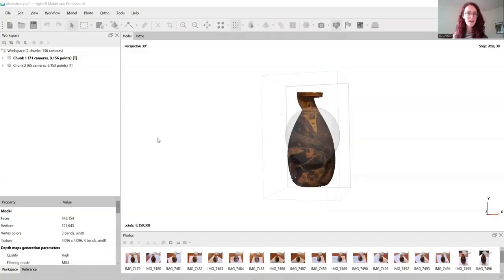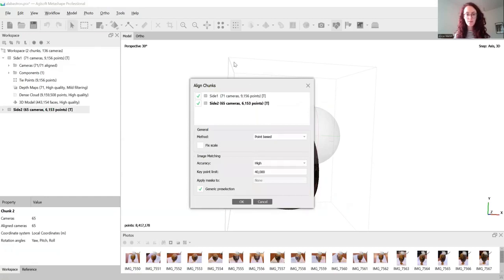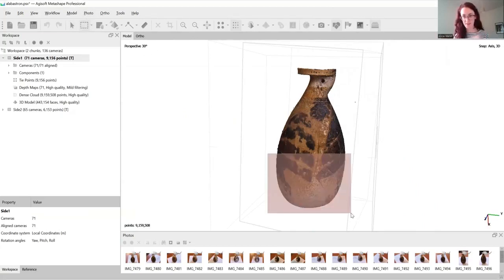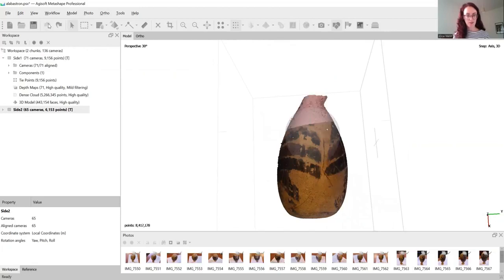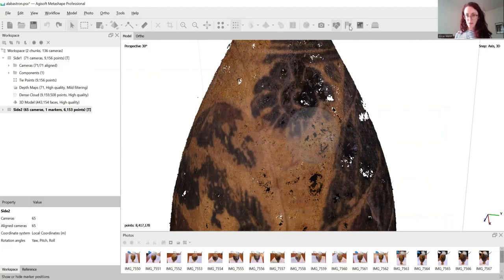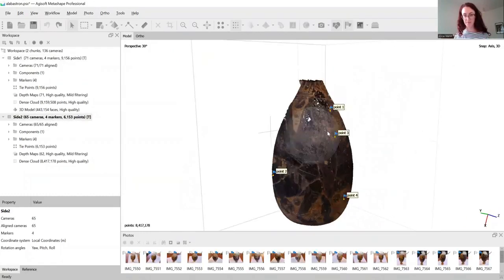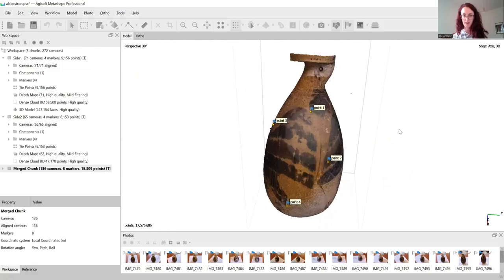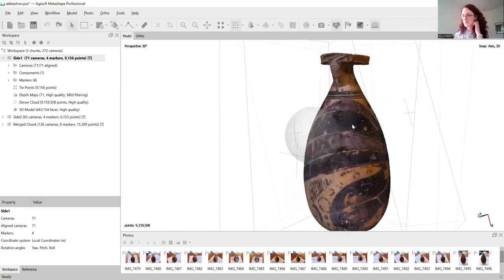Agisoft Metashape Pro: aligning and merging chunks